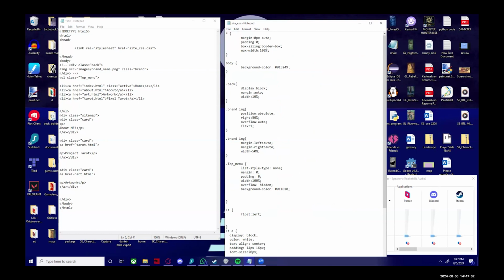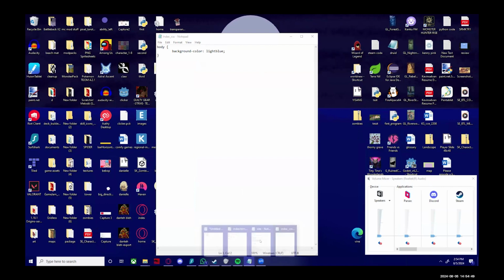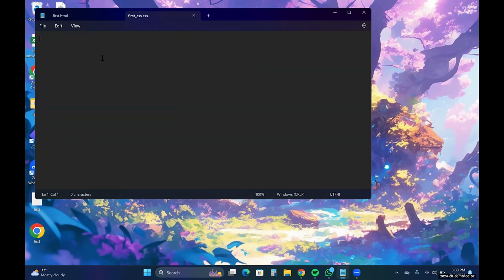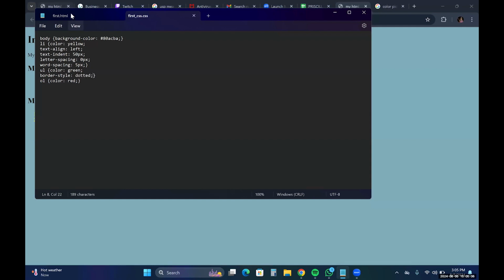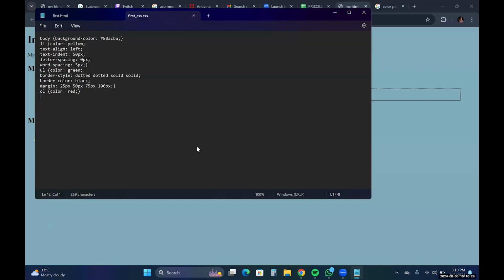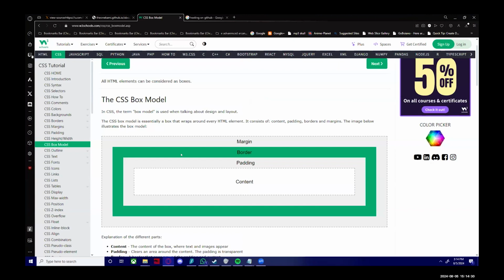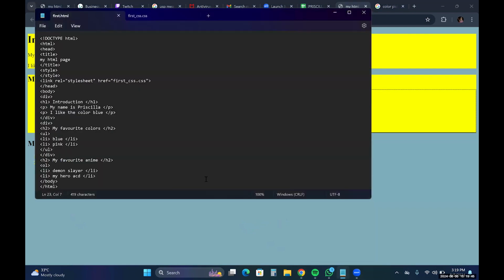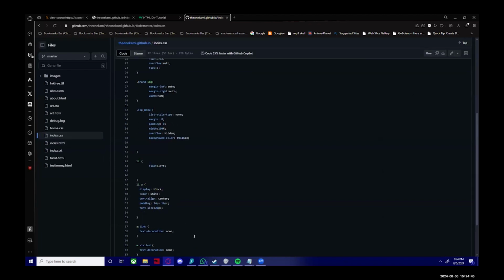Learn CSS in This Easy Tutorial!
Whether you're just getting started with web development or brushing up on your skills, this video will help you understand the fundamentals of CSS (Cascading Style Sheets) — the language used to style and design websites.

✅ In this video, you'll learn:

What CSS is and how it works

Basic selectors, properties, and values

Styling text, colors, layouts, and more

🔧 Perfect for beginners and those looking to build beautiful, responsive websites!

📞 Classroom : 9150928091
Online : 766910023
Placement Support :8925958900